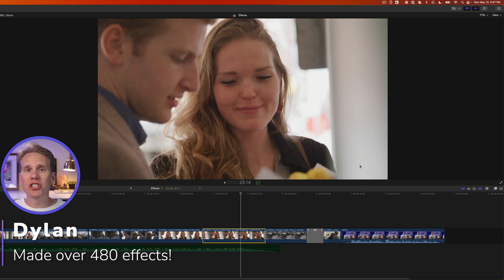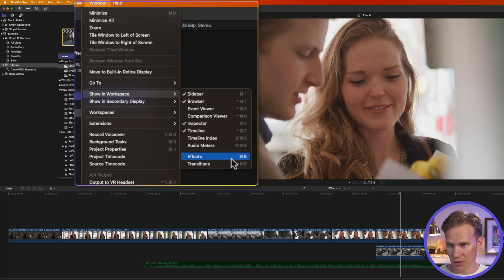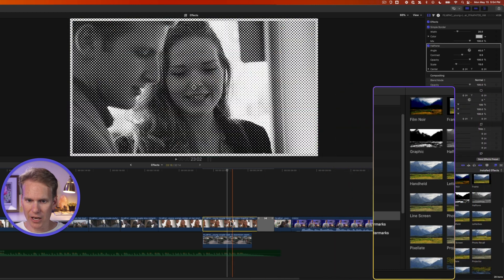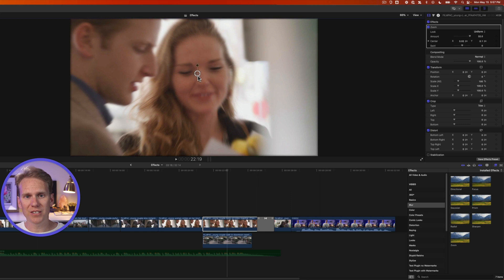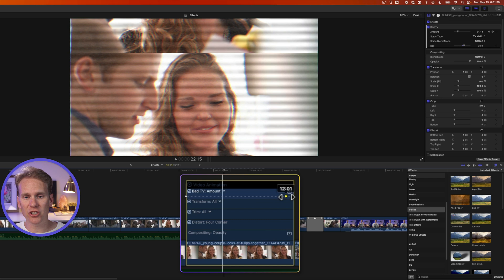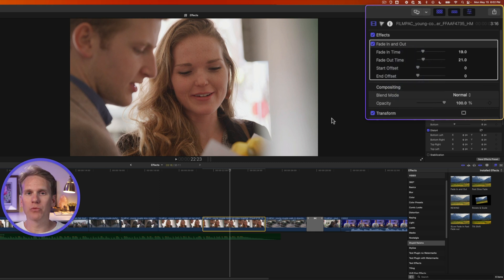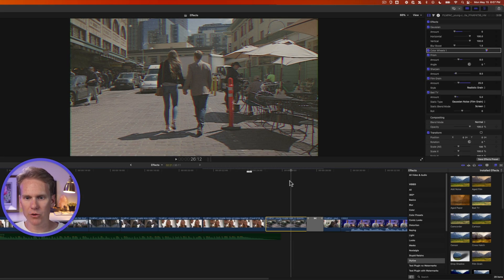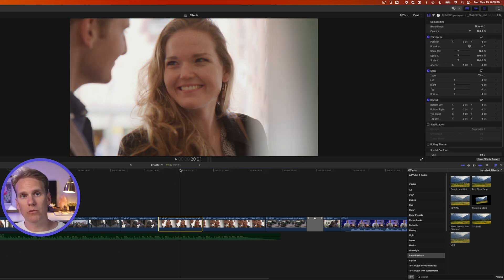How to Do Effects on Final Cut Pro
This is the best Final Cut Pro effects tutorial for beginners. I’ll teach you everything you need to know about effects including where to find them, how to add & edit them and a shortcut to save and reuse effects in just 1 click. And at the end I’ll hook you up with some free effects that will save you hours but first let’s inspect effects!

00:00 - Intro
00:17 - Built in effects
01:37 - Find clip effects
02:47 - Add clip effects
03:37 - Default effect
04:16 - Edit effects
06:53 - Audio effects
07:20 - Copy paste effects and attributes
08:46 - Effects presets
09:20 - Remove effects
10:08 - Outro